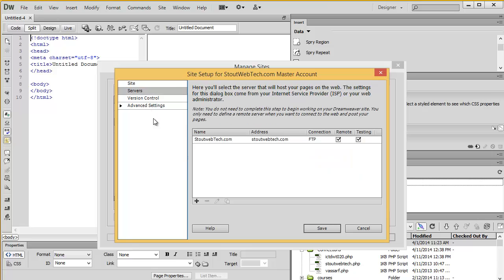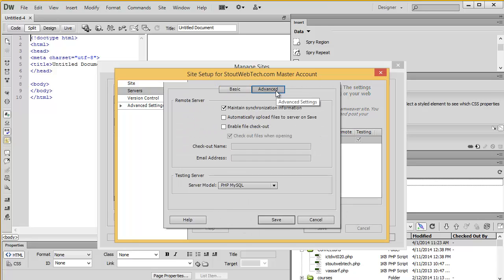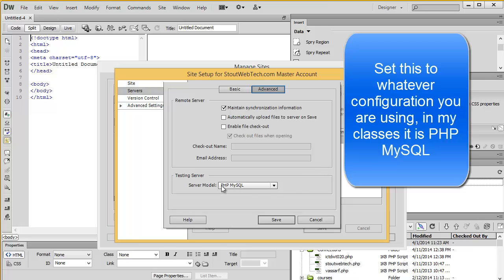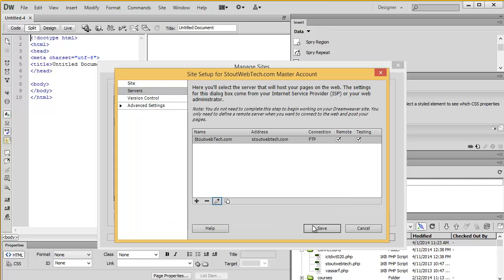Unidentified Server Error when connecting Dreamweaver to MySQL via PHP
This is one solution to the unidentied server error.  This particular case is for when you are using PHP and MySQL and it is demonstrated in CS6